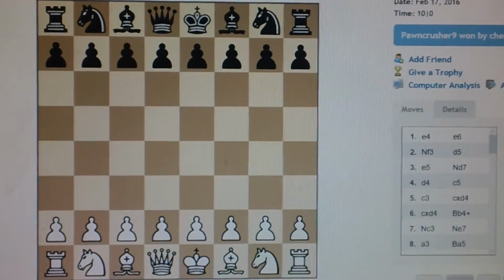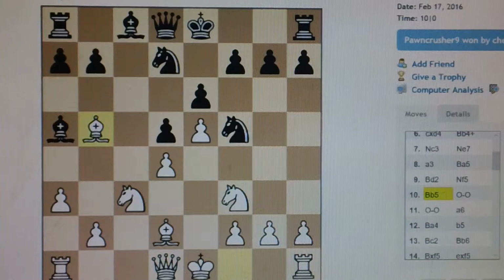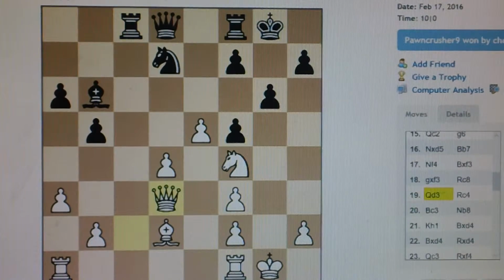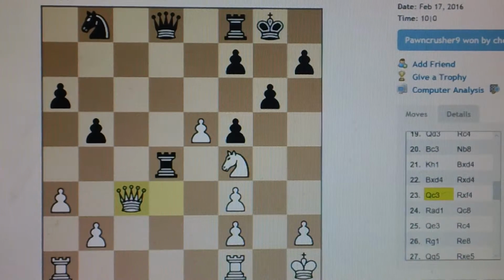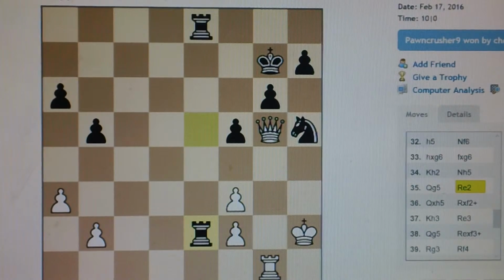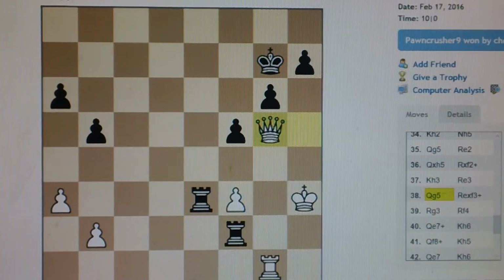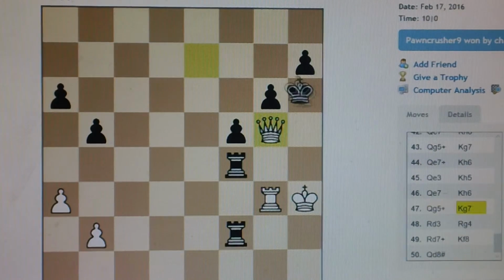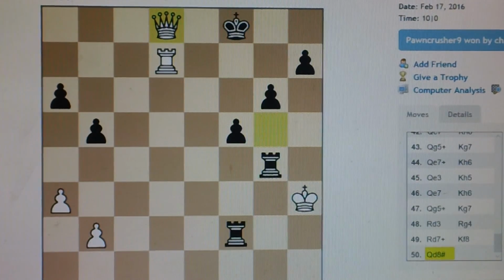GEEZER CHESS - PAWNCRUSHER GETS PAWNS CRUSHED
GEEZER CHESS - PAWNCRUSHER GETS PAWNS CRUSHED Pawncrusher blunders away a Knight and loses Paws left and right.
The Geezer fights back and gets a Knight back.  Then with a brilliant move,   Pawncrusher sweeps away PJ's Queen.  PJ kept crunching the Geezer's Pawns.  Finally, The Geezer, maneuvers around and forces the Black King to the back row where he is served the coup.  A back rank mate was the end result of Geezers Quest.